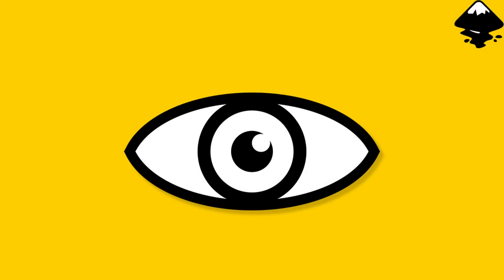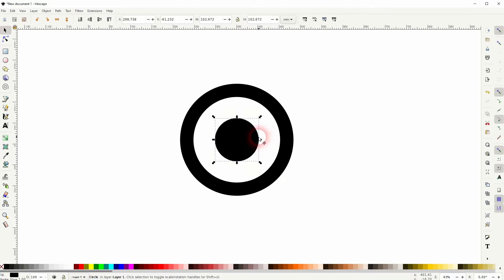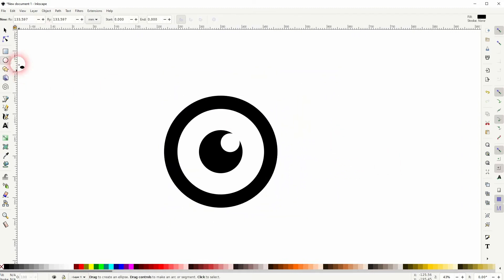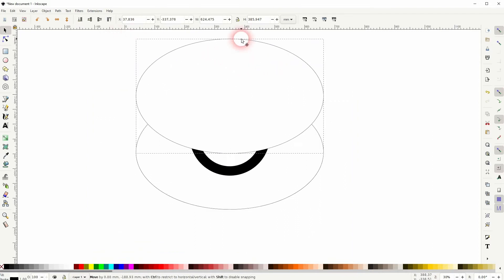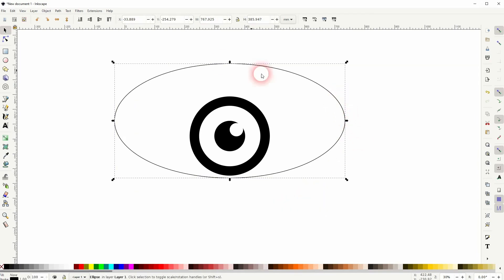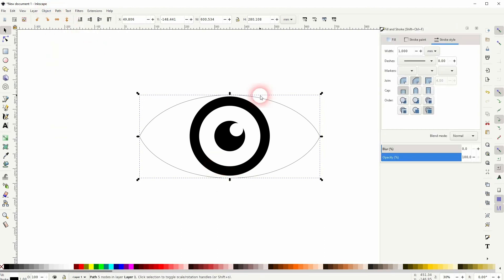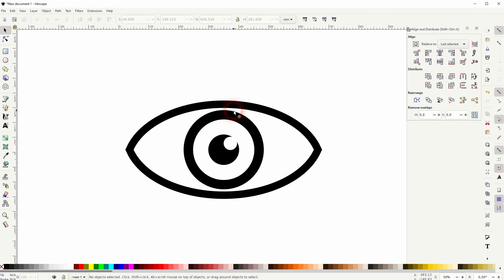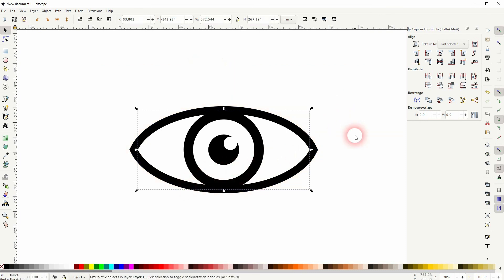Create an Eye Icon in Inkscape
In this tutorial I'll show you how to create an eye icon in Inkscape.